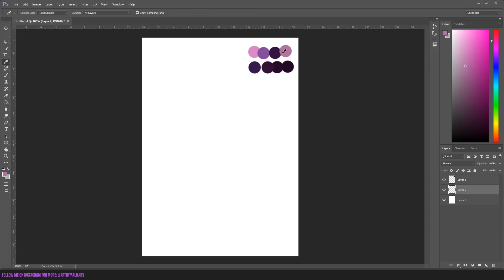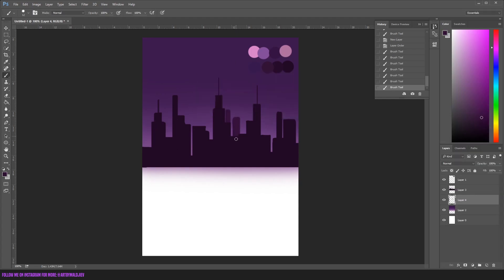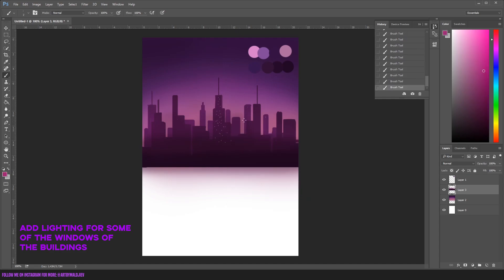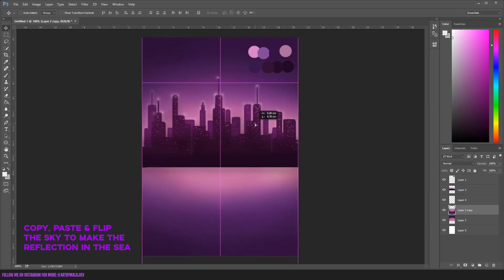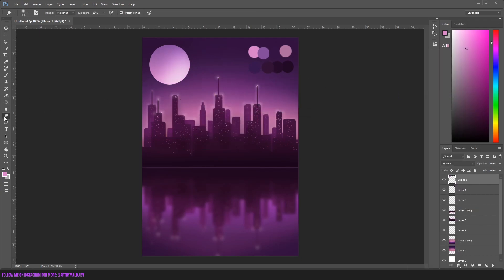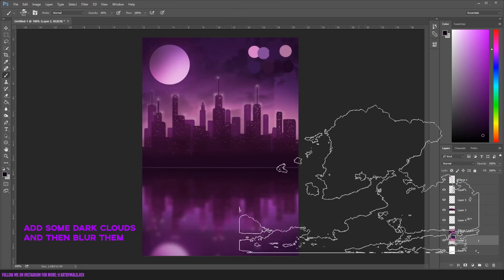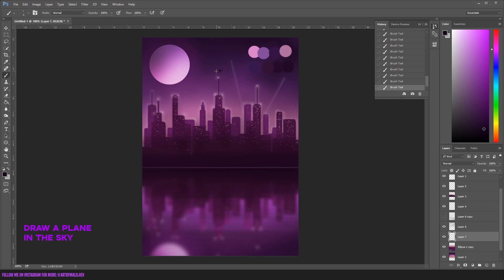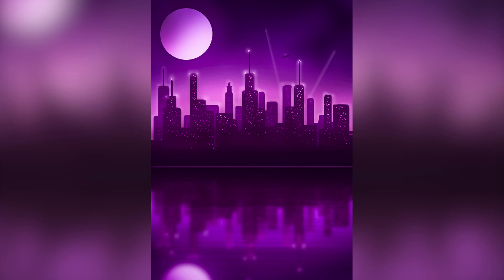City Landscape at Night | How to LEARN DIGITAL ART | Drawing Tutorial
Teaching you how to draw a City Landscape at Night in Photoshop. In this video I am explaining my process and the steps of making this digital painting. This is very useful for beginners that want to become good at digital art. If you have a mouse and Photoshop, you can draw this by yourself in just a few minutes. Fast and Easy, but it looks awesome and can help you a lot!